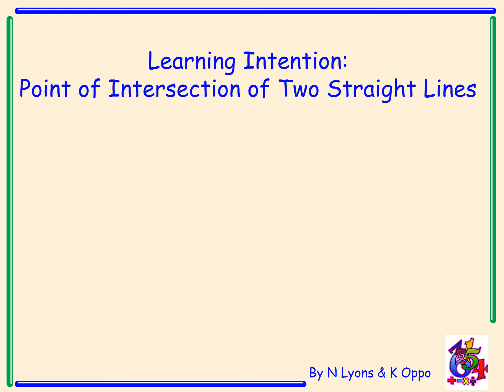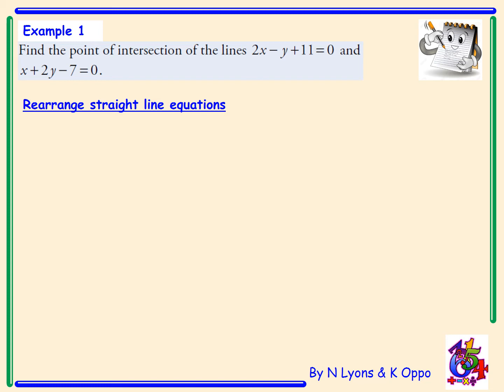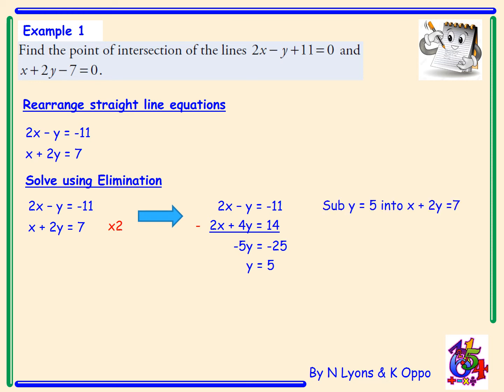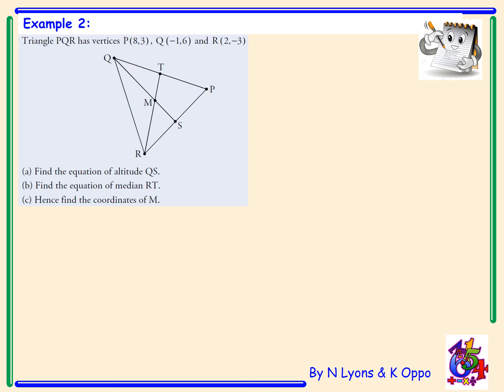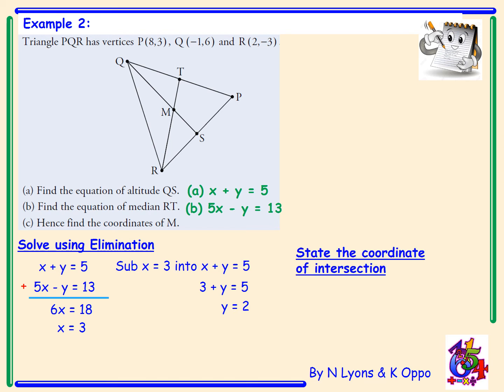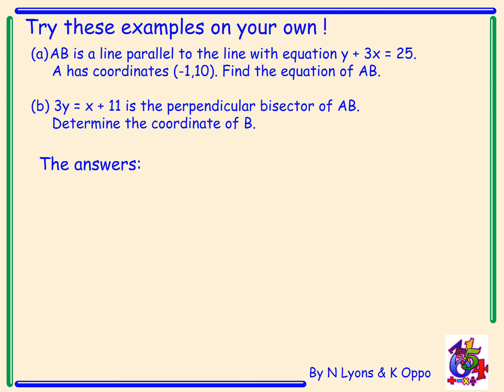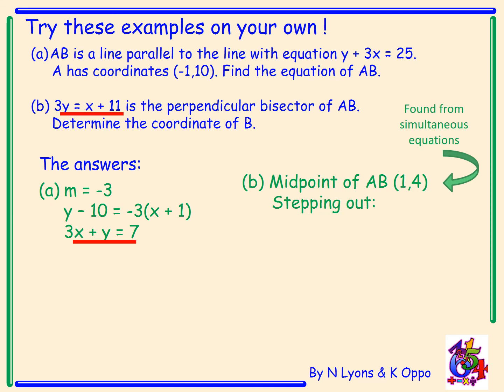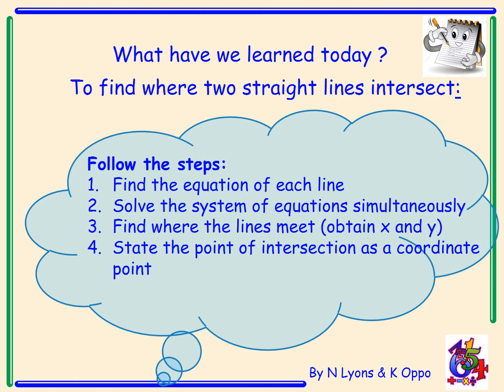Higher Mathematics Straight Line Video 8 - Intersecting lines